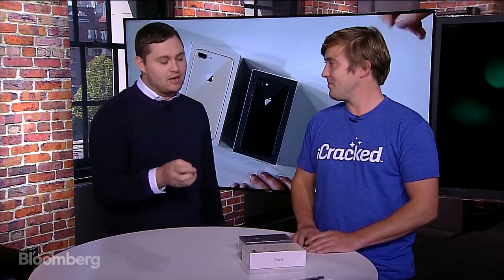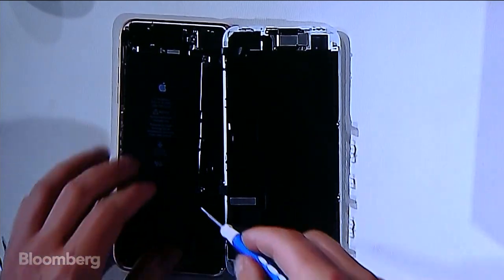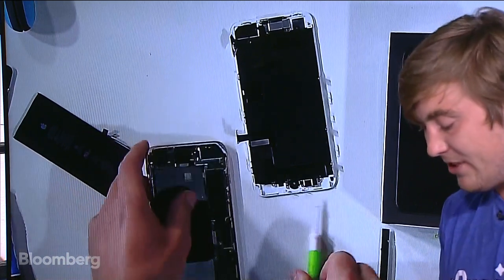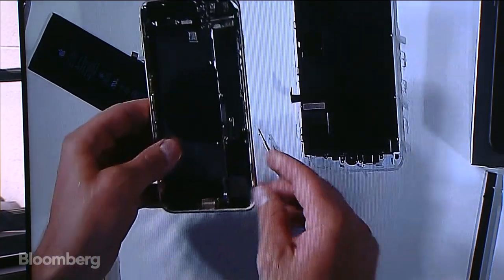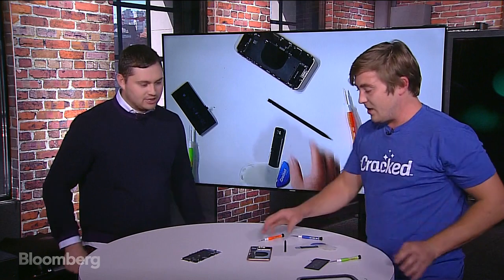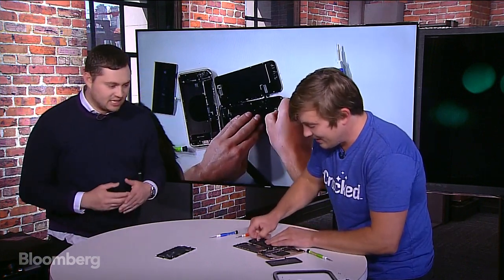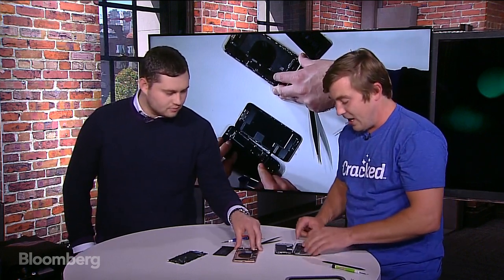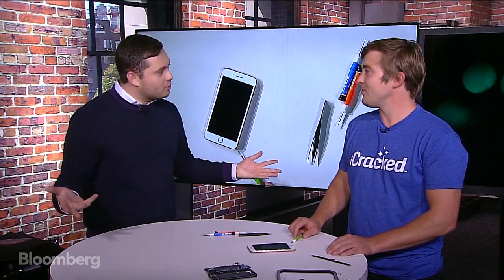Gadgets With Gurman: Taking Apart the iPhone 8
Sep.22 -- The iPhone 8 arrived in stores on Friday morning and just a few hours later Bloomberg's Mark Gurman and AJ Forsythe, founder of iCracked, found out what's inside, comparing the components to earlier generations. "Gadgets with Gurman" is a weekly webcast featuring the most highly-anticipated gadgets across product categories. Mark will demo the key features, offer market comparison and company insight to help customers make smart purchase decisions. Mark will also answer your questions live. Watch every Wednesday on Bloomberg.com, Facebook and Twitter.